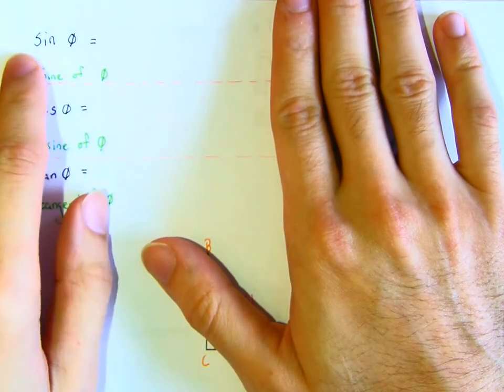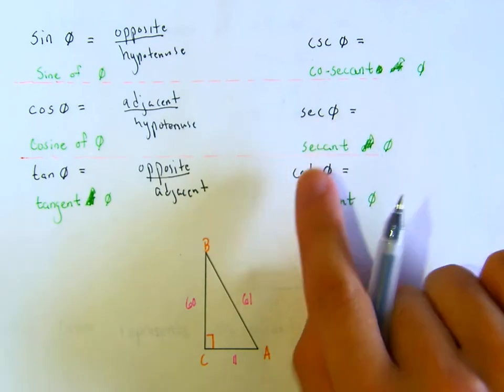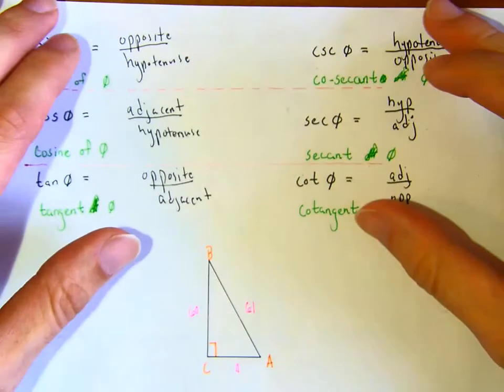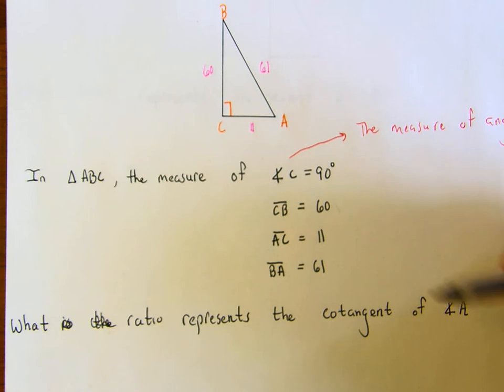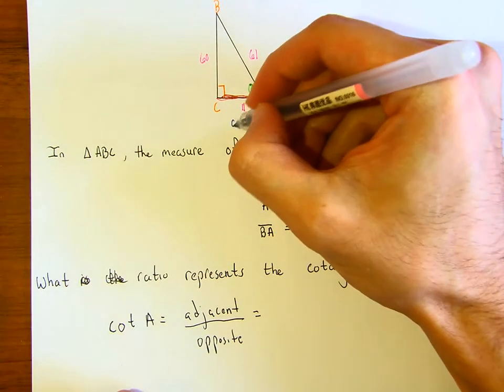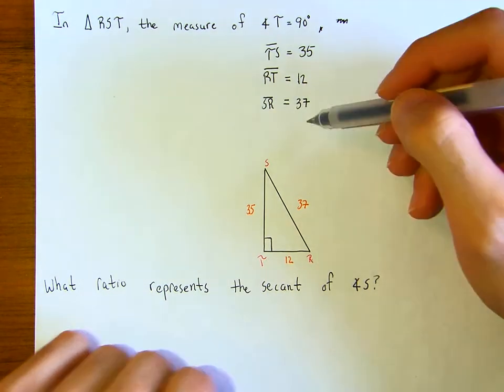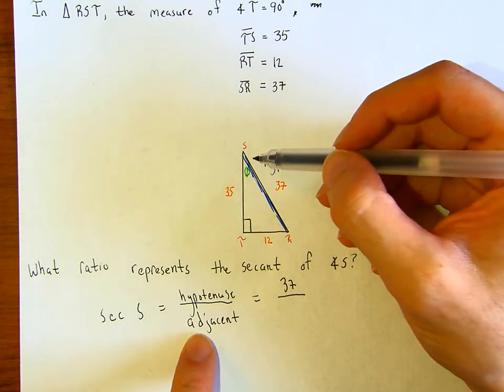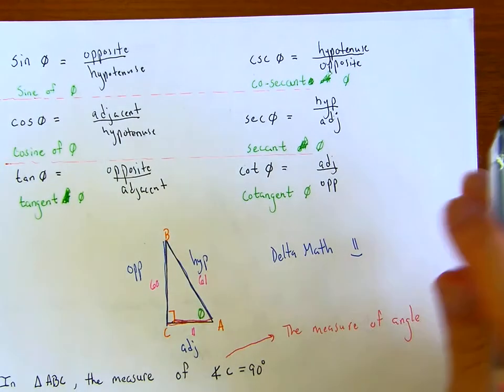Trigonometry Lesson # 9